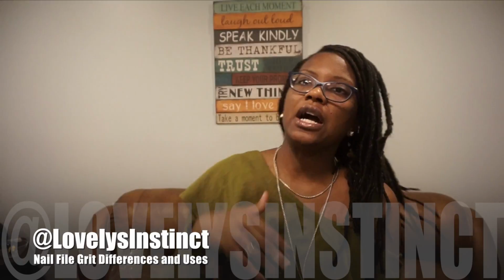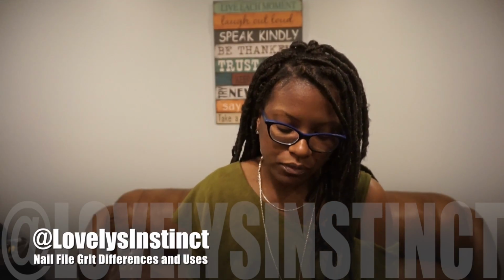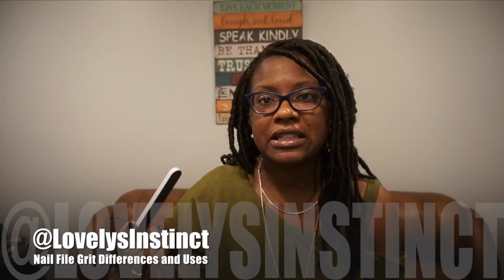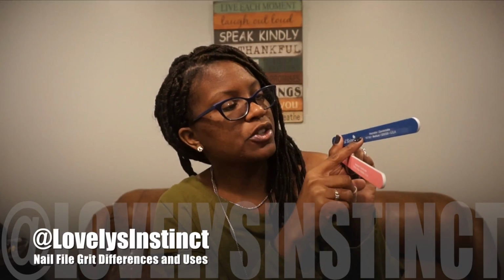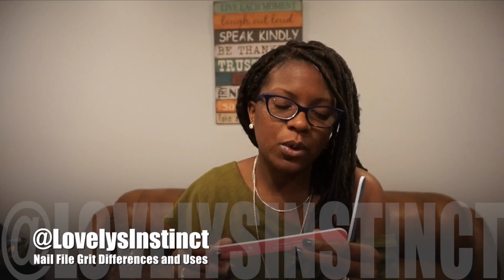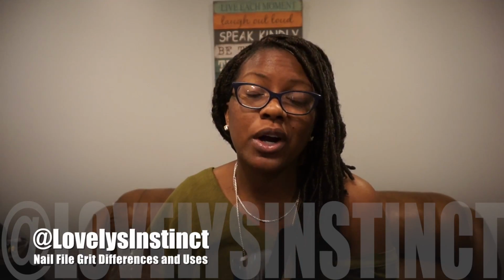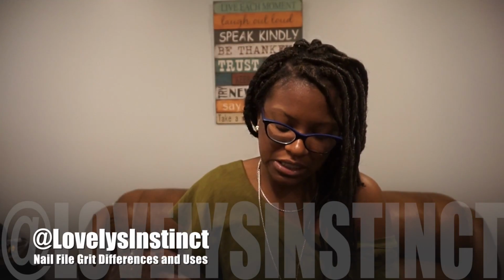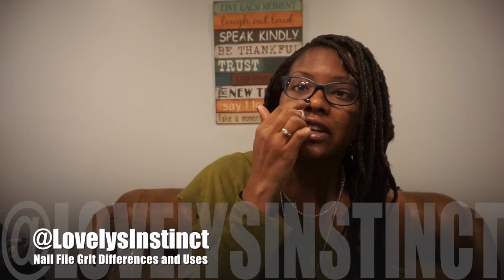Nail File Grit Differences and Uses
Hi Everyone! Here's a requested video detailing nail file grit differences and uses. I hope you find the information beneficial! I cover crystal nail files, nail files for natural nails, acrylic nails, and gel nails. I also share my favorite foot file that's perfect for keeping your skin smooth. Enjoy!

Pinterest My online store for all of your nail art and hair care needs

"Like" My Facebook page to keep in touch on nail news, pictures, and sales